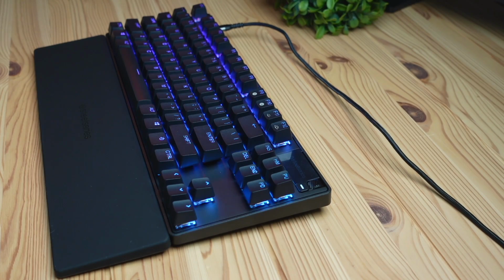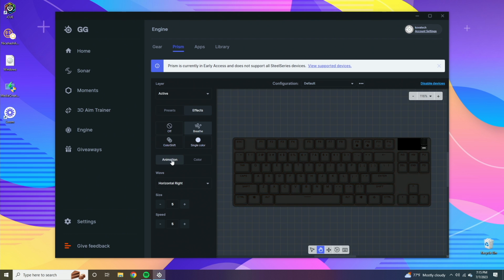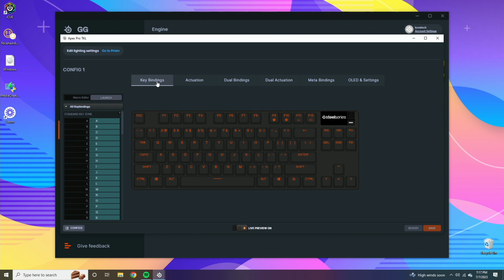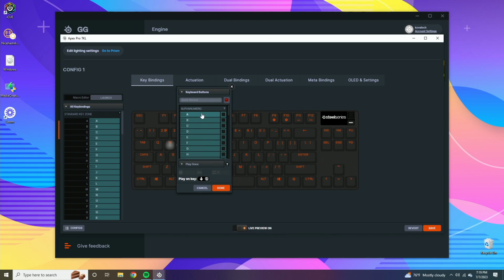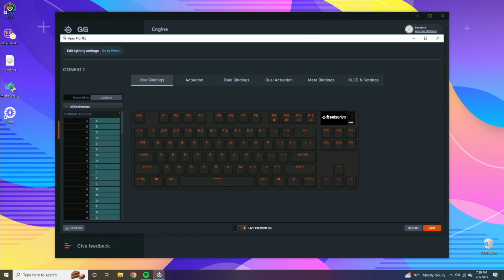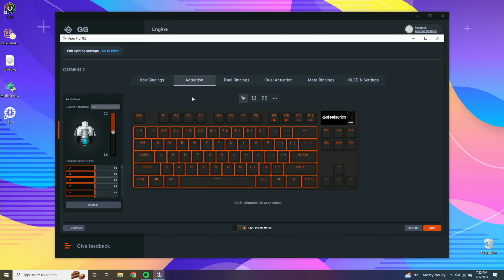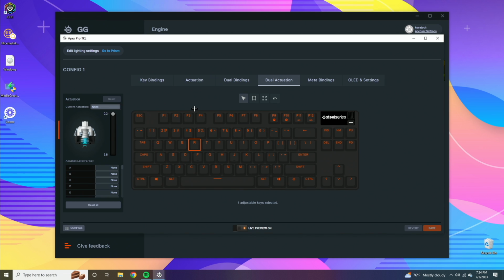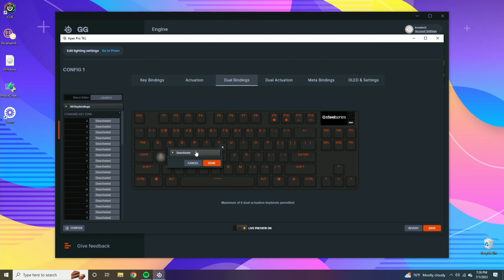SteelSeries Apex Pro TKL Keyboard - Software Review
SteelSeries Apex Pro TKL Keyboard

Discover the ultimate gaming experience with the SteelSeries USB Apex Pro TKL Mechanical Gaming Keyboard. Featuring the world's fastest mechanical switches, this compact keyboard ensures lightning-fast response times and precise actuation. The OLED smart display serves as your command center, providing on-the-fly information from your game, Spotify, Discord, and more. Built with aircraft-grade aluminum alloy for durability and stability, and offering unmatched customization with 16.8 million RGB colors per key, this keyboard is a gamer's dream. Complete with a premium magnetic wrist rest for added comfort, this keyboard is designed to help you dominate the competition.